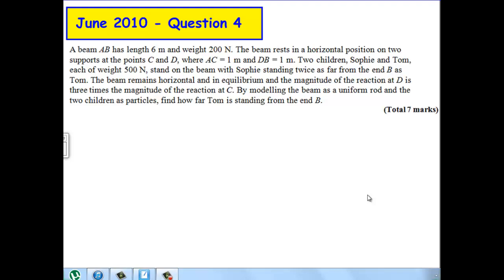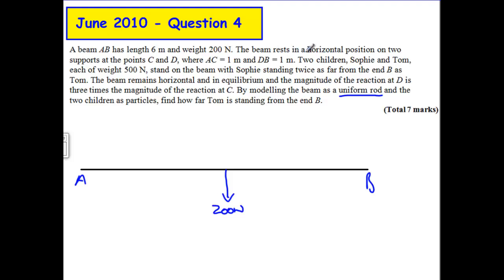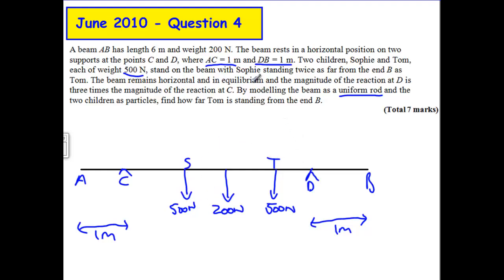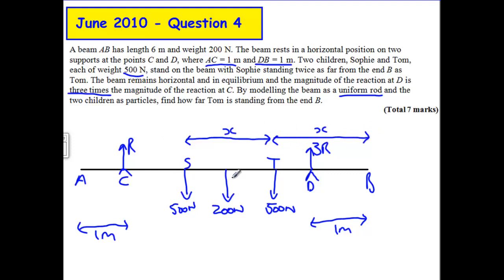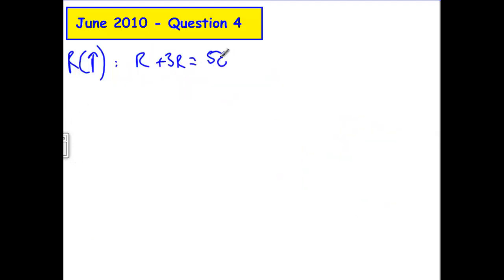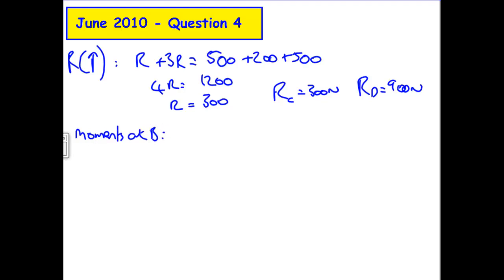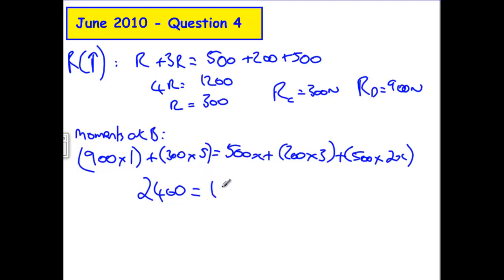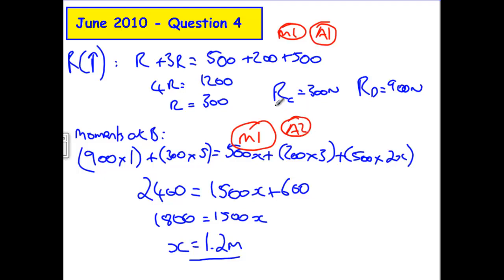M1 - Moments (Edexcel A Level Maths, June 2010)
Mr Gardner works through question 4 from the Edexcel M1 paper in June 2010.